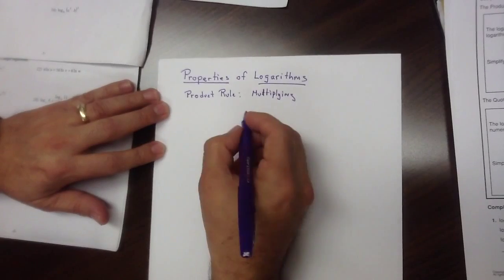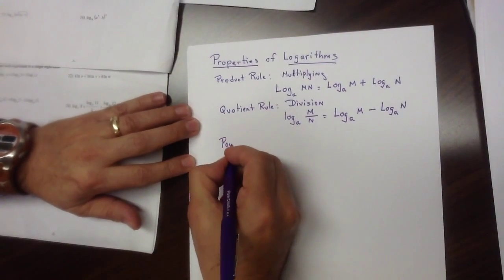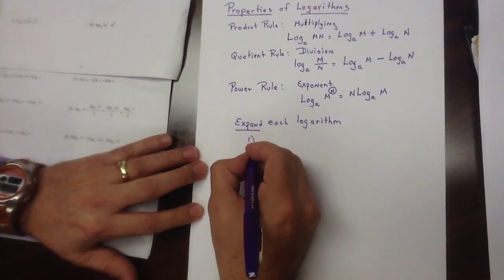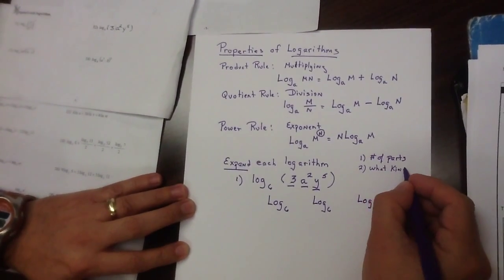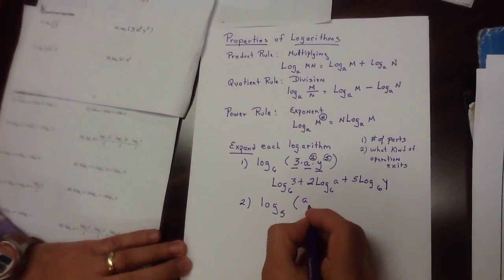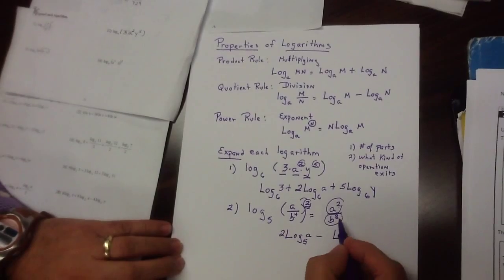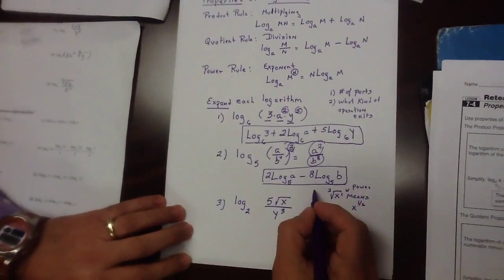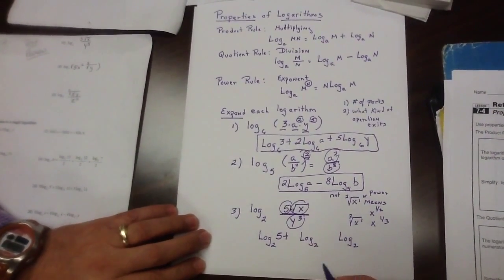Logarithm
Mr Jimenez